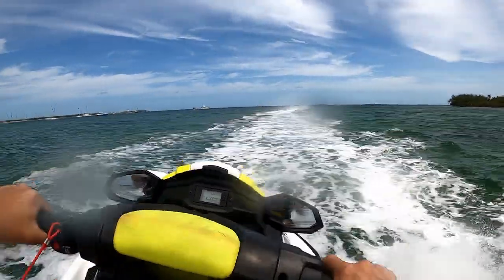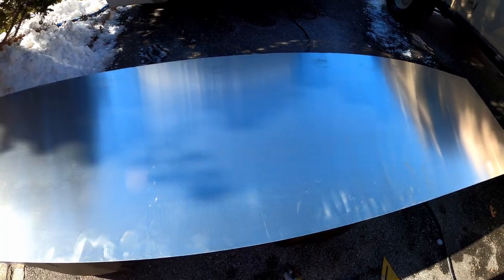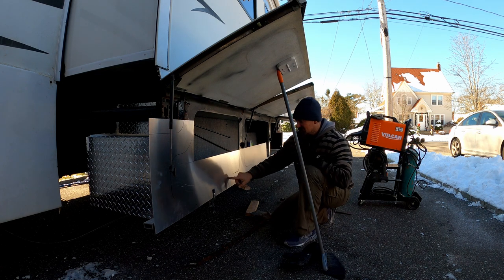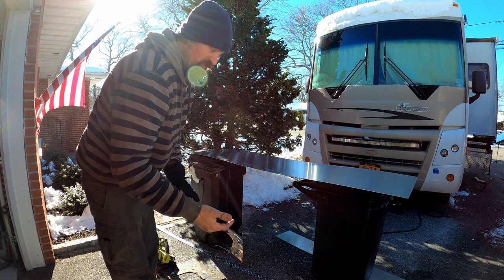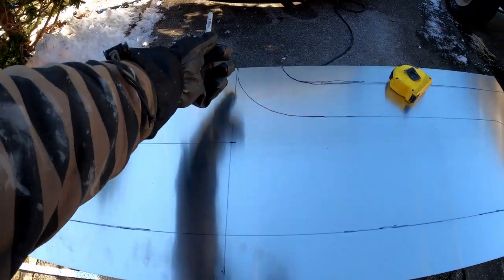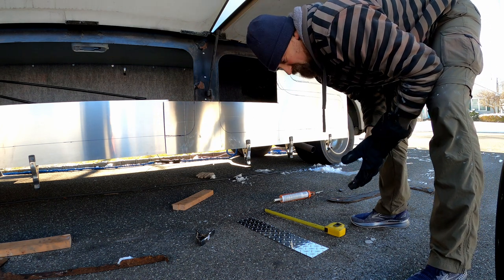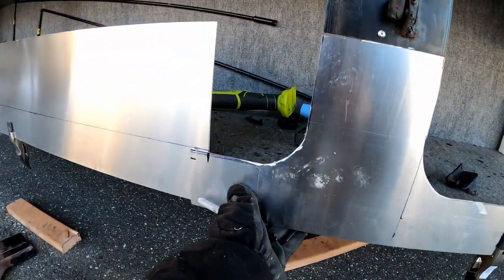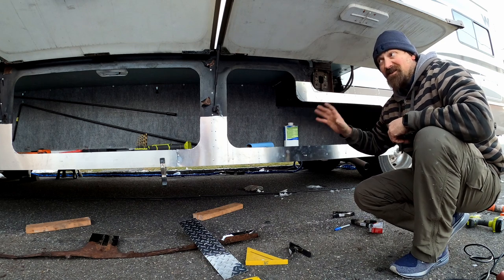ALMOST DONE with the WINNEBAGO RUST REPAIR | Part 4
So excited with how this repair has turned out. The last big item to complete was cutting out the new face of the basement box. Limited to my circular saw and grinding wheel I was able to get it done. Lots of 3M 5200 and rivets along with mig welding secured everything into place. Our @RYOBITOOLSUSA cordless tools got the job done.

My cost to repair the box
-Aluminum tubing and sheet metal came to 1,051.00
-4 tubes of 3M 5200 came to $88.00
-Package of grinder driscs from  @Harbor Freight  for $9.99.
-Primer Paint - 4 cans for $80.00
-Raptor Bed Liner - 142.99
-Labor - Free

We recently launched our own merch on our website. Please take a look.

Camco RhinoEXTREME 20ft RV Sewer Hose
Aqua Pro 20847 Standard Regulator
15 Amp Male to 30 Amp Female Dogbone Adapter RV Electrical Converter Cord Cable(15A Male to 30A Female)

Not Keep Your Day Dream, Not Less Junk More Journey, But RV Life or Full Time RV, But RV Lifestyle, or any other but RV like that. This is a rv video / adventure day RV video but it is me and my family traveling the country!!